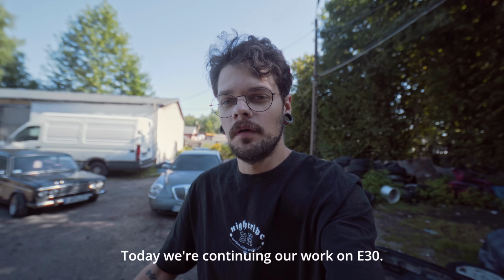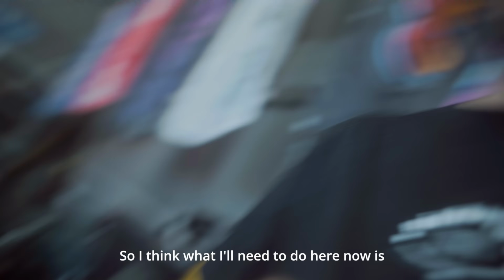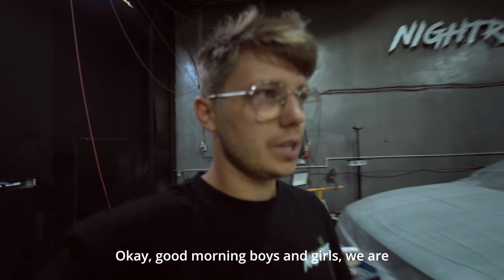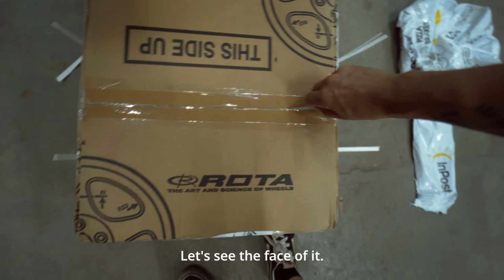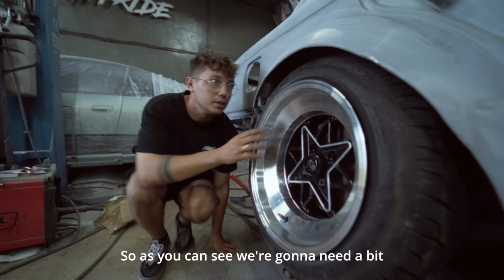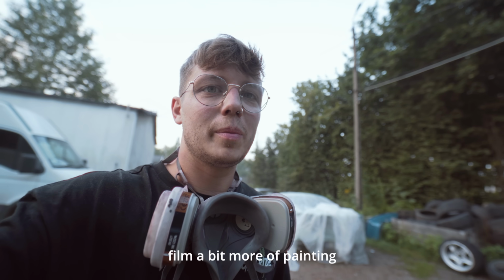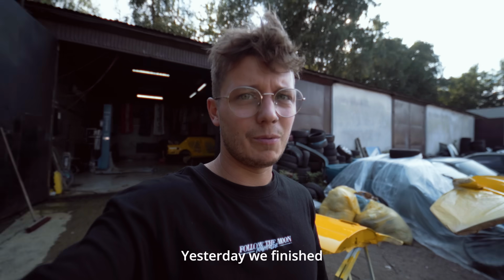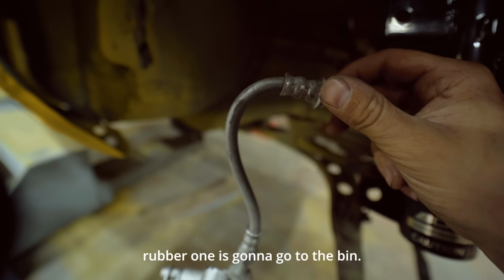CURSED BMW E30 - New Life Begins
• New Beginnings – Le Gang (No Copyrigh...

 • Less Rake – tubebackr (No Copyright M...